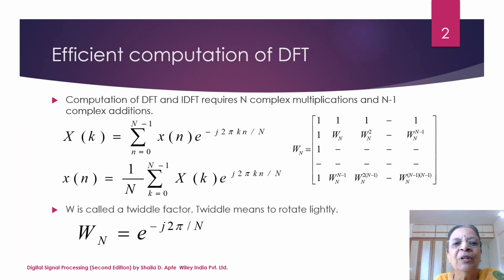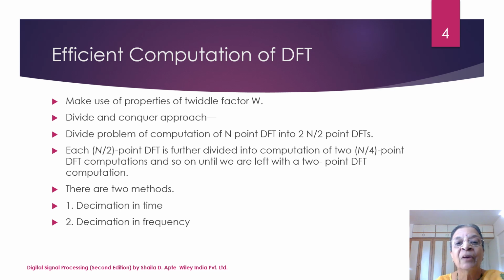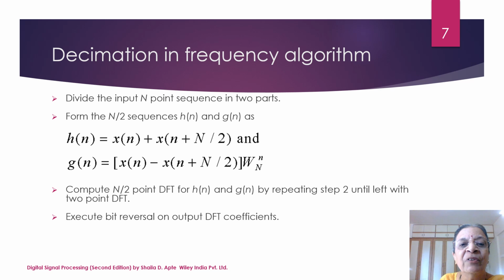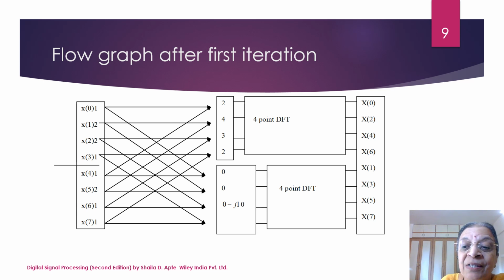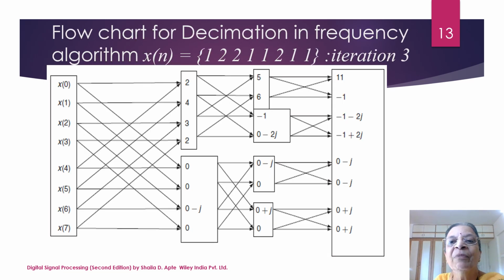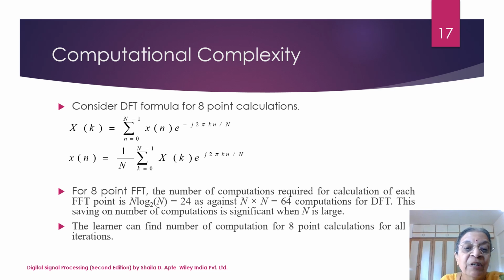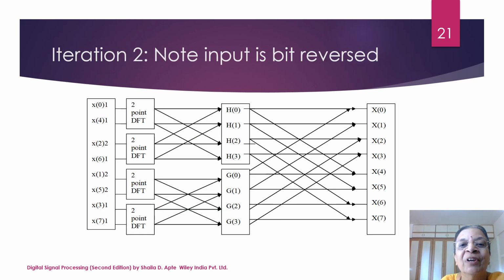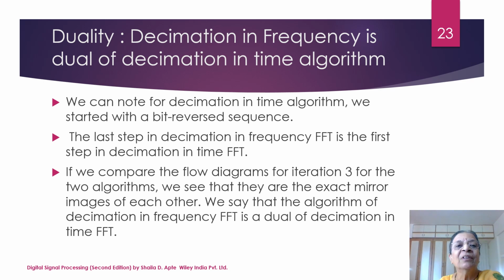Fast Fourier Transform FFT